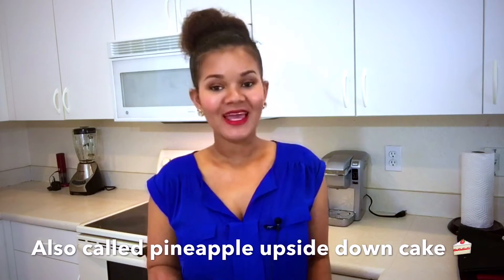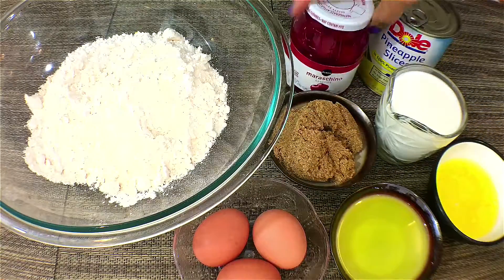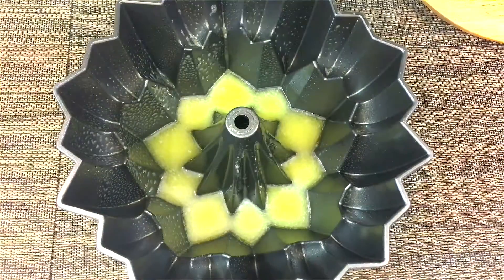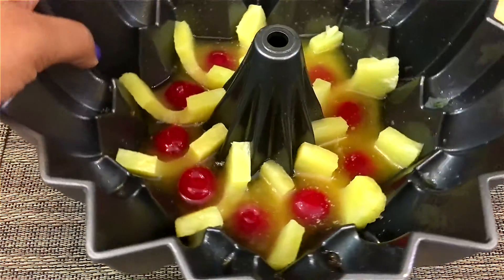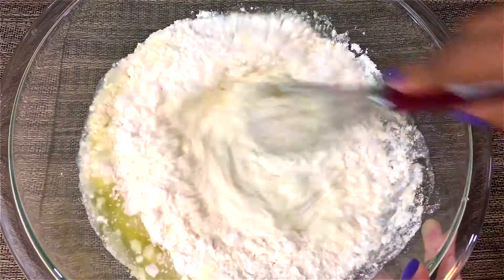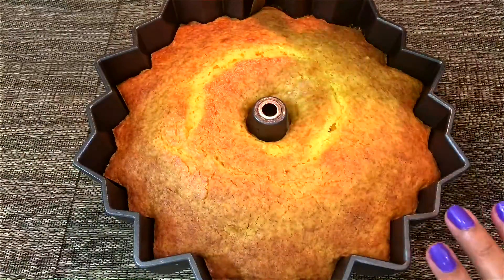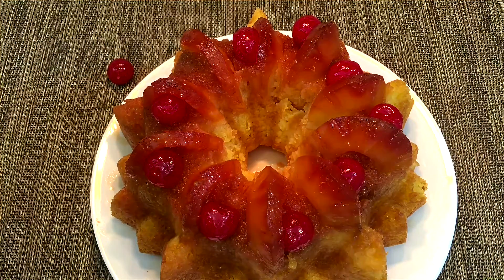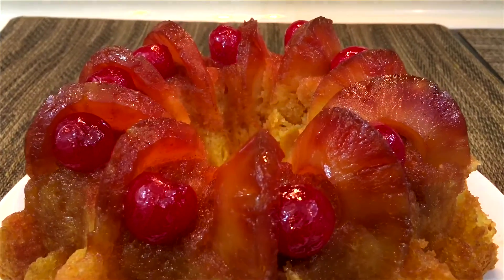Pineapple Upside Down Bundt Cake Recipe -- How to make pineapple upside down cake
How to make pineapple upside down cake just got simple with this easy and delicious pineapple upside down bundt cake recipe. It take a few ingredients to make this cake recipe, it is also a very kid friendly cake recipe. This pineapple upside down bundt cake recipe comes out deliciously  flavorful and very moist.

Ingredients:

1/2 Cup butter (1 stick), melted
1/2 Cup brown sugar
1 Can pineapple rings in 100% juice (reserve the juice)
1 Jar maraschino cherries
1 Box yellow or pineapple cake mix (My cake mix had vanilla pudding in it, if yours doesnt, you can add 1 4-serving box instant vanilla pudding, however, this step is optional.
3 eggs
Vegetable oil
1/2 cup Milk
1/2 cup reserved pineapple juice